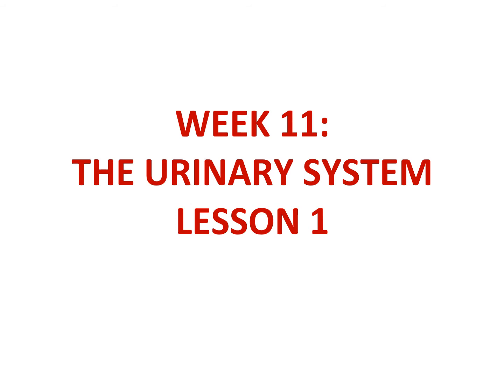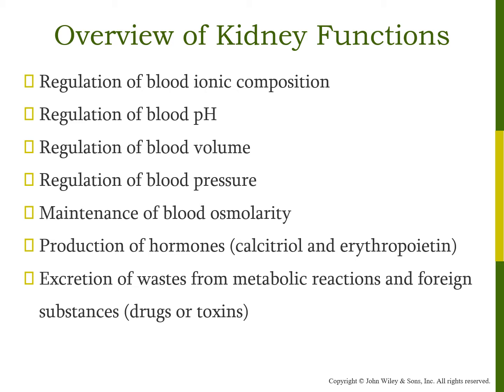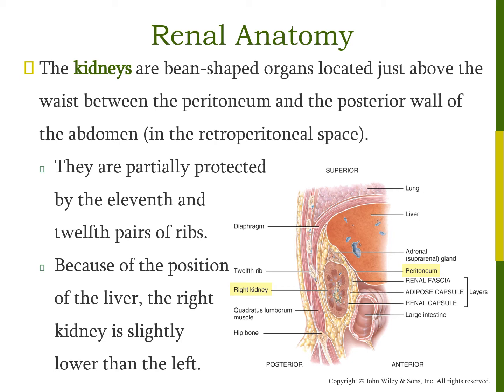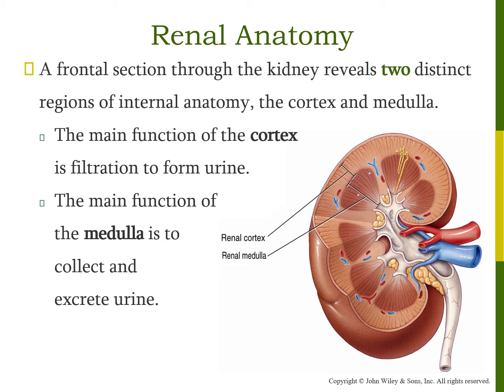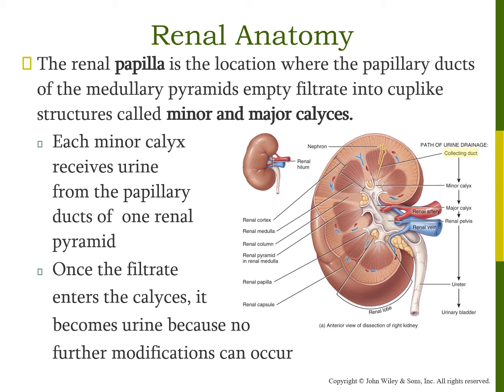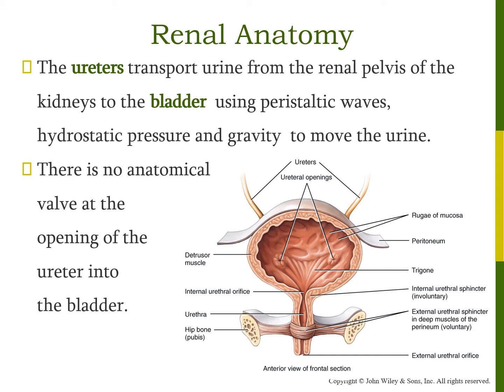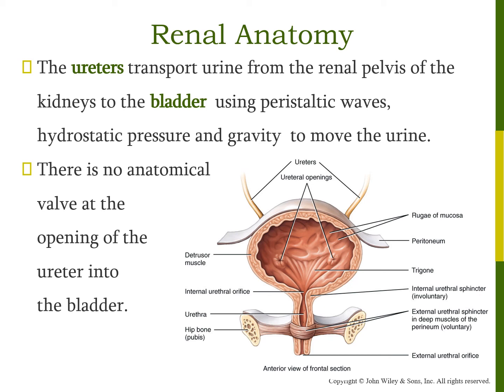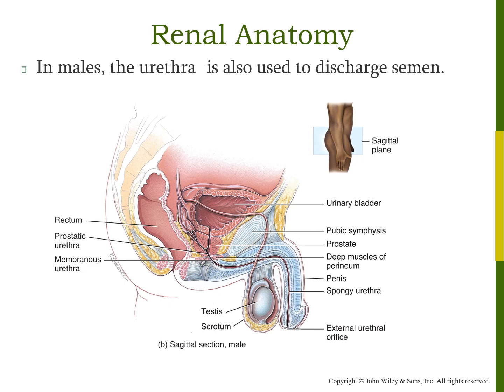HAP201 11 Urinary System_1 NARRATED